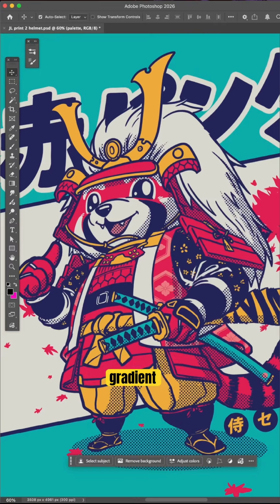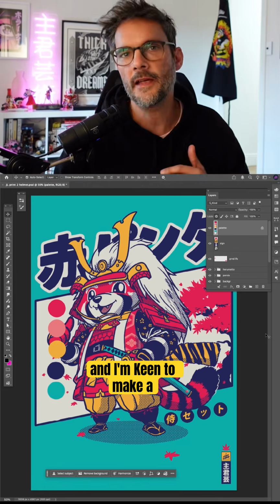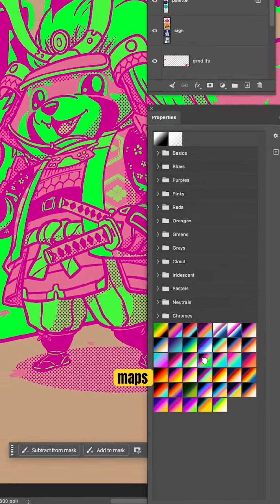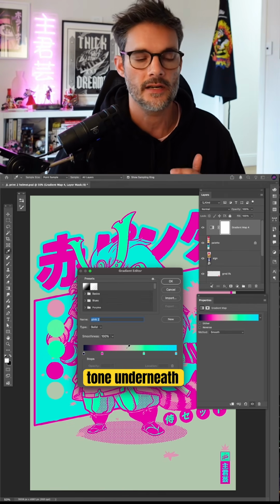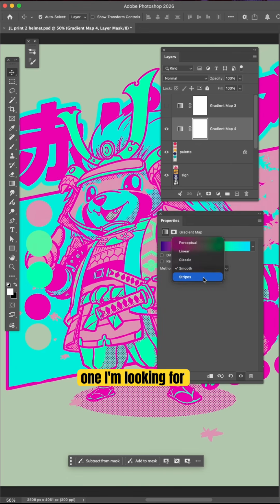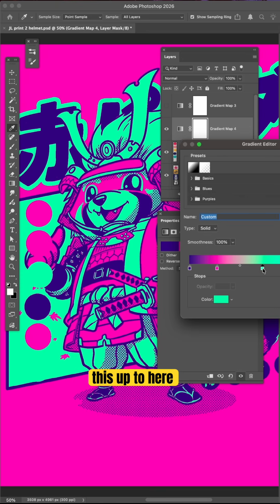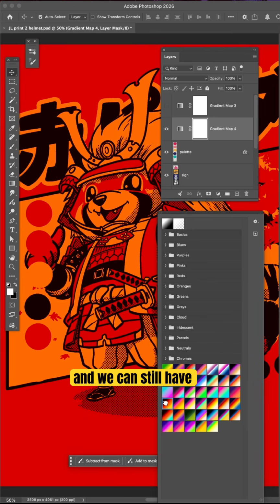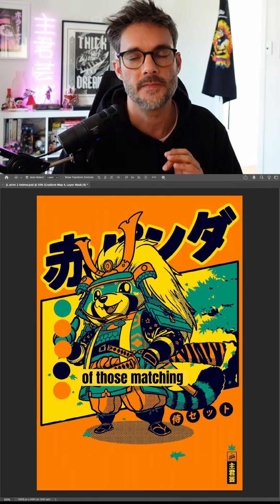Alternate mode for your Photoshop gradient maps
Change this quick setting in Photoshop to change how your gradient maps work and allow you to have way more control on what colours come up when you’re applying a gradient map to your artwork.